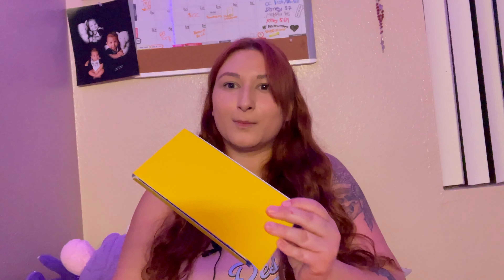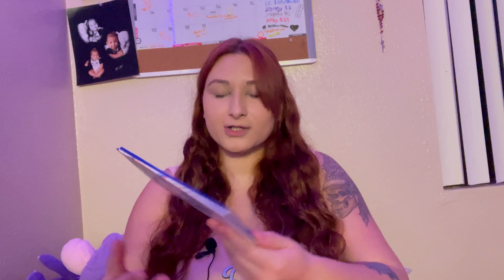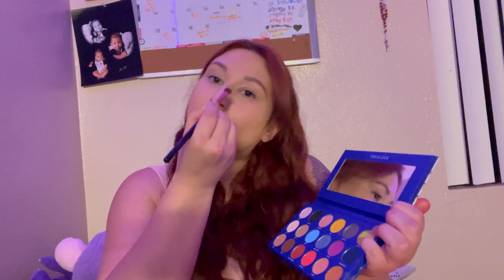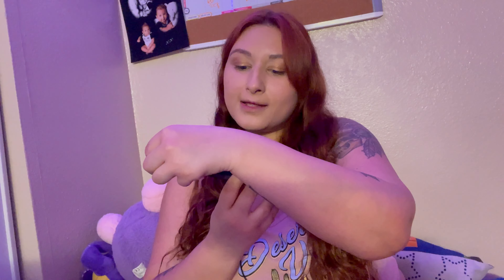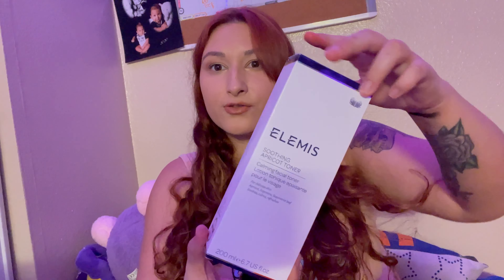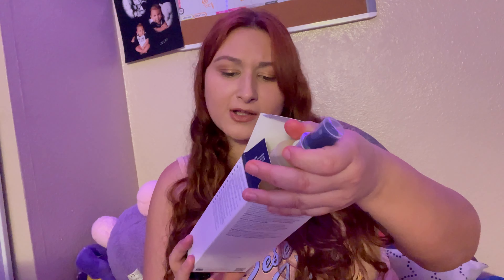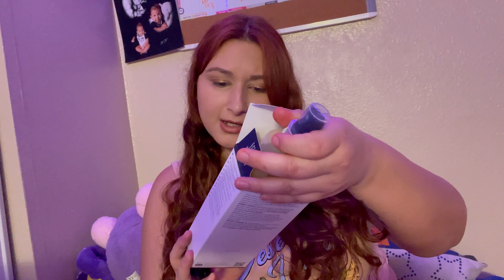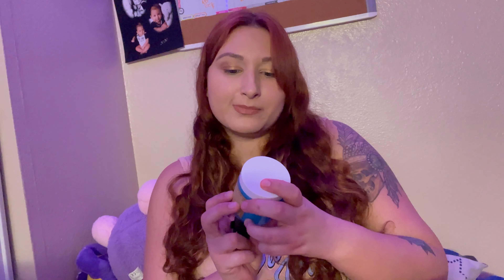Ipsy Glam Bag X Nov. 2022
ELEMIS
Soothing Apricot Toner $37

LIVING PROOF
Triple Bond Complex $45

SKIN INC
Sculpt Lift Bar in 24K Gold $125

TARTE™
Maracuja Juicy Lipstick in Rose $21

TRESLÚCE BEAUTY
I Am Shadow Palette $30

*The 3 Items below I picked*

KENIA ONTIVEROS BEAUTY
Ultra Matte Liquid Lipstick in Pink Vibes $22

TRULY BEAUTY
Moon Rocks Whipped Body Scrub $20

LILLY LASHES
Falling for You Lash $28

!! Please let me know what content you are interested in seeing. For instance if you would like me to review a certain product etc !!